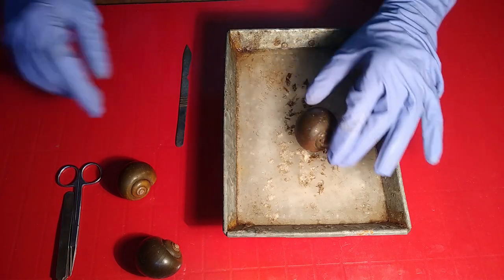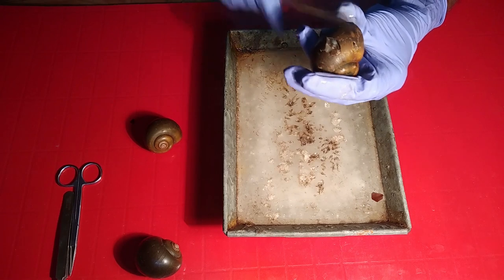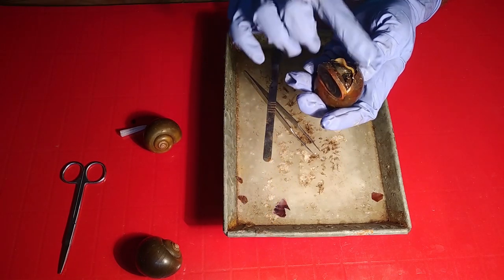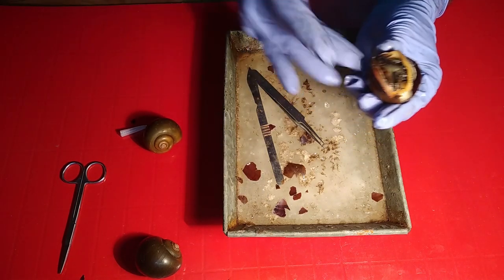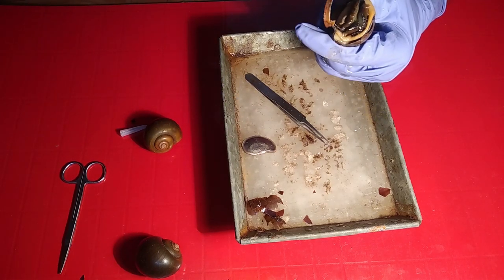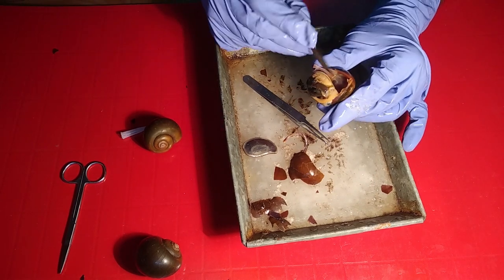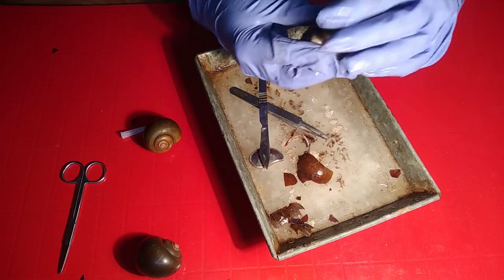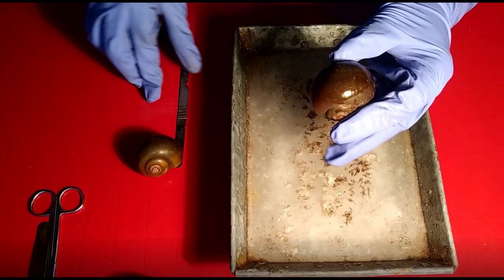Opening of Apple snail I Impact of Torsion I Gastropods I Zoology Practical I Pila I Operculum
Welcome to our journey with theory and practical sessions. In this video, you will learn how to open shell of gastropods and the impact of torsion.
Telegram link for Free study materials and demo class :
Are apple snails poisonous?
Can you keep an apple snail as a pet?
What are apple snails good for?
Do apple snails carry disease?
Apple snails
Apple snail eggs
Apple snail size
Apple snail for sale
Apple snail  vs mystery snail
Apple snail scientific name
Torsion and detorsion in gastropods
Torsion in snail
Torsion of mollusca
Torsion and detorsion in mollusca
Torsion meaning
Torsion equation
Torsional
What is common name of Pila?
What Pila means?
What do Pila eat?
What are the characteristics of Pila?

cu exam offline or online
orogin of metazoa
zoology practical bsc 1st year
cu form fill up 2022
dissection box for lass 11 and 12 science
intermediate dissection kit unboxing
notice for 1st semster practial examination
uses of dissection box instruments
MCQ on Platyhelminthes